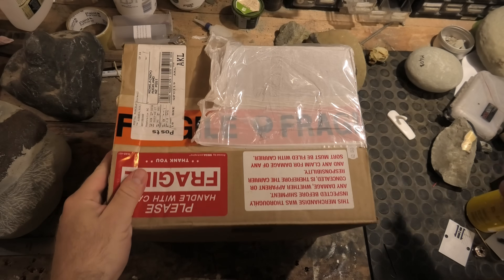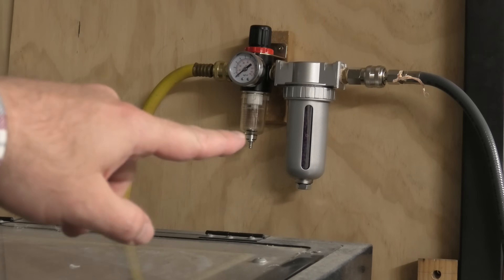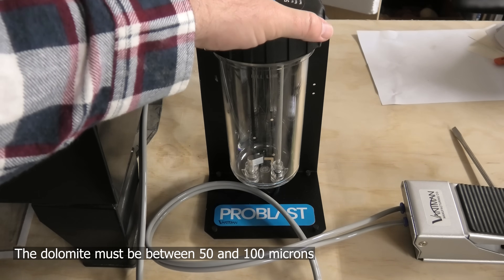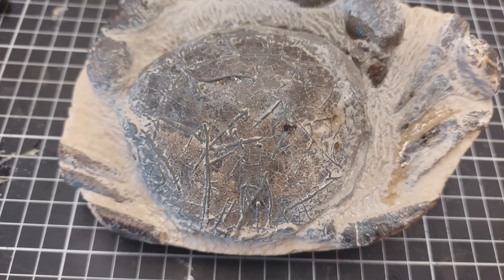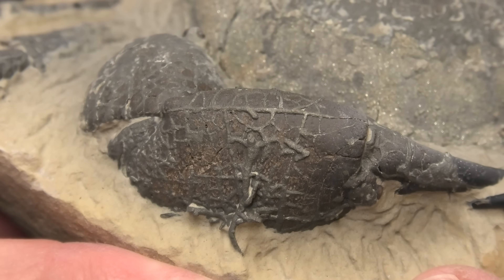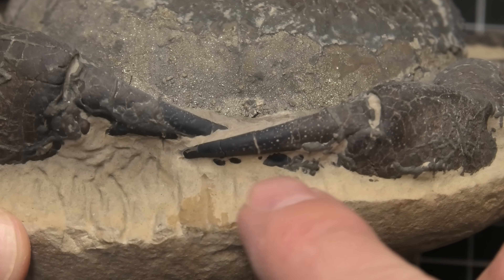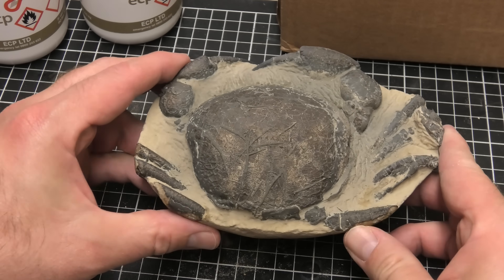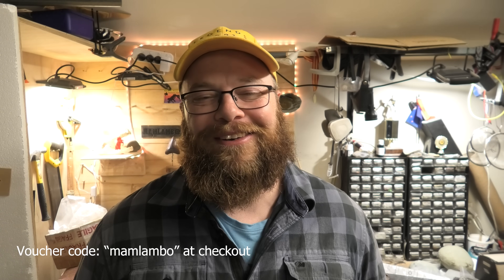Micro air abrasion fossil prep on a weird crab [Vaniman Problast]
This is one of the fossil preps I starting with an air scribe and soon realised that I will need another method to prep it as I was going to damage the coral / growth on that is all over the crab.

I got my hands on a new Vaniman Problast and sifted out some dolomite, catching it between a 100 and 63 micron sieve. 2 hours later I had enough for a bit of prep on that tricky crab, after a bit of a rest of course!

The results are truly outstanding! I can't wait to try this out on some other fossils and see what it can do. Micro air abrasion is now another method I can try on my fossil finds.

Postal address:
Morne Mamlambo
7648
New Zealand